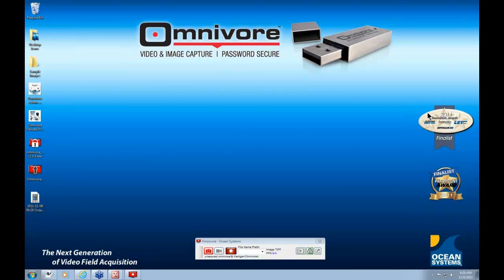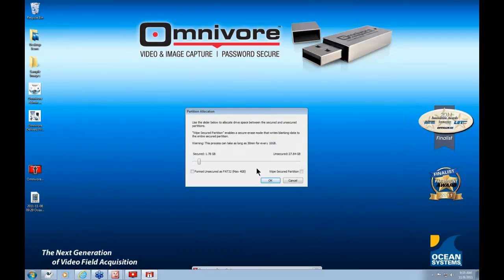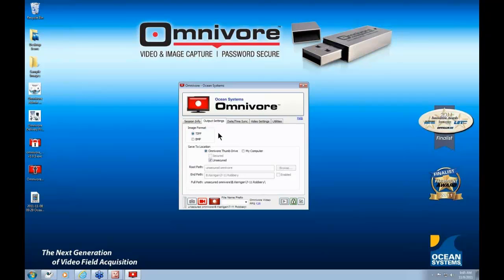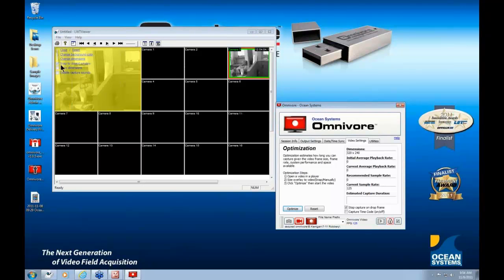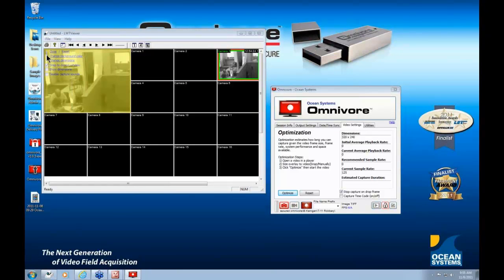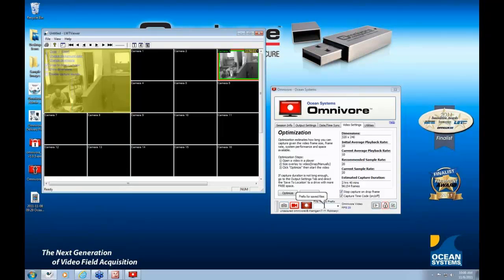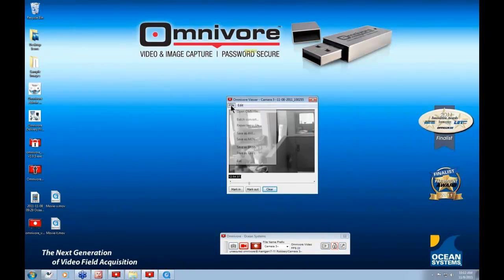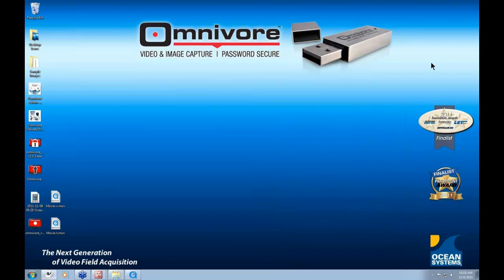Omnivore Training Video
Ocean Systems Omnivore Training Video